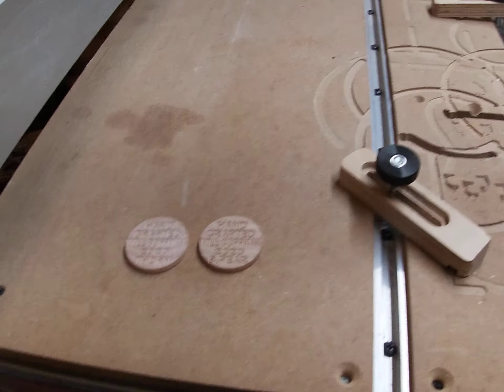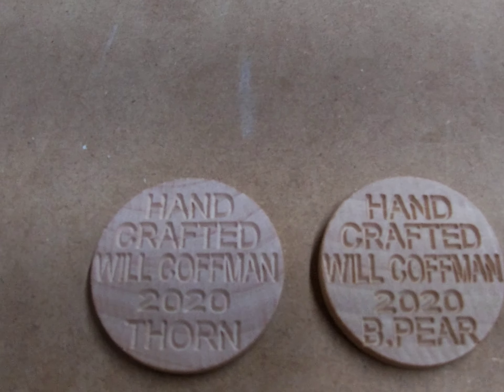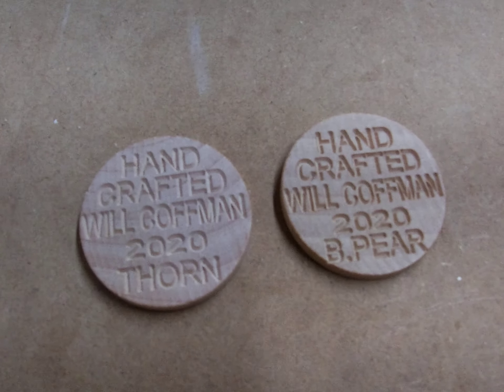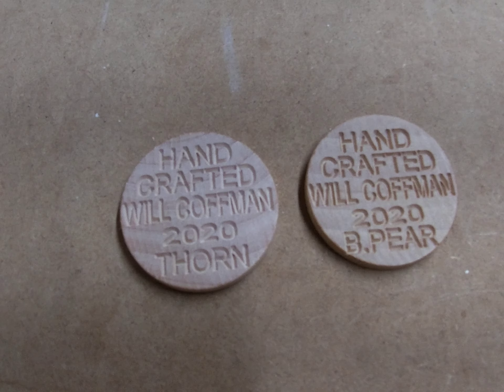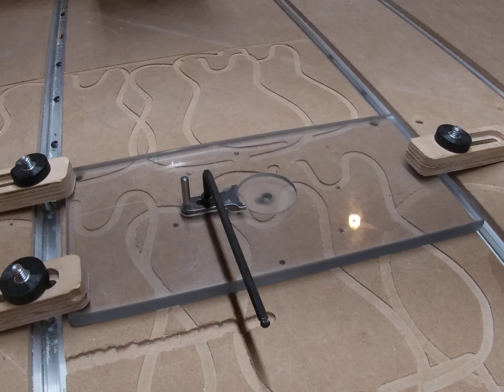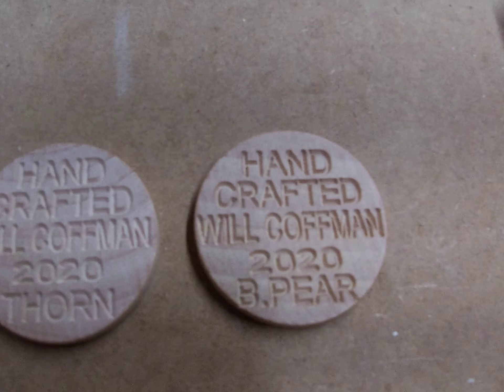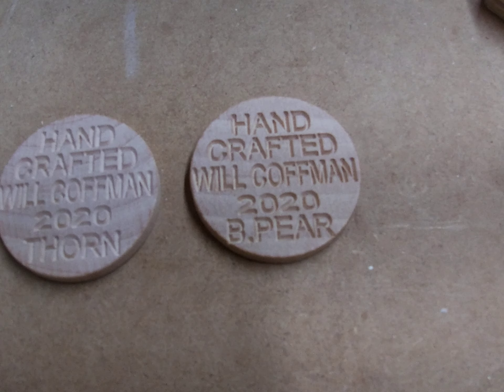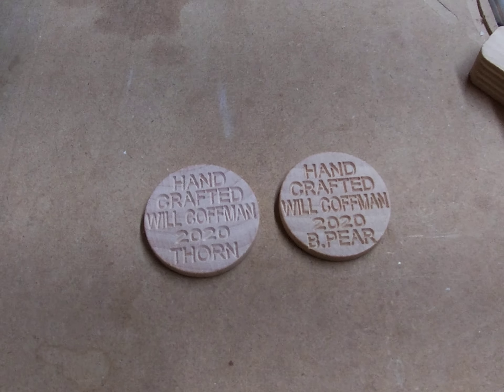A Thank You Video